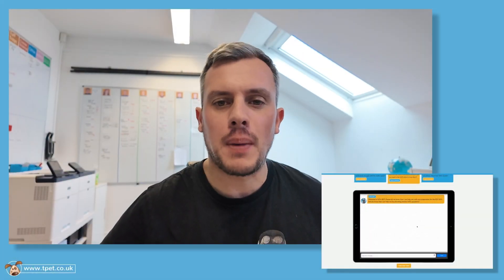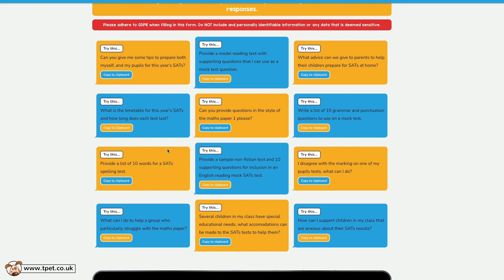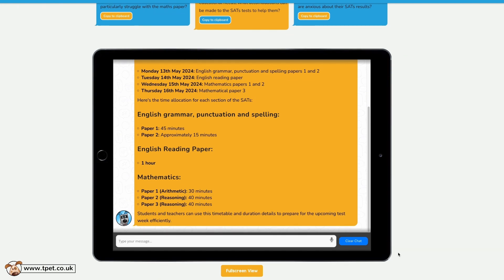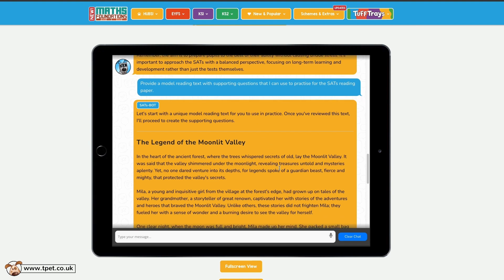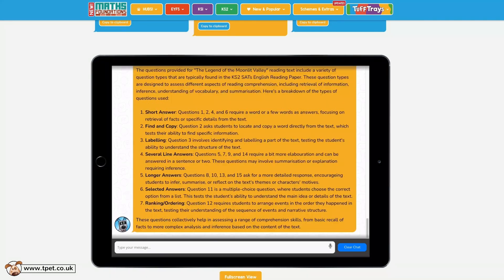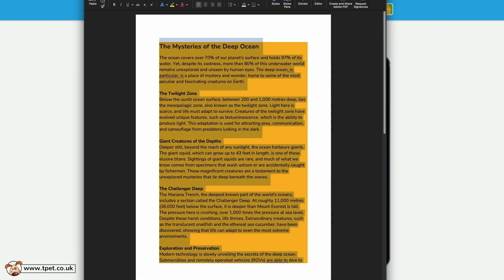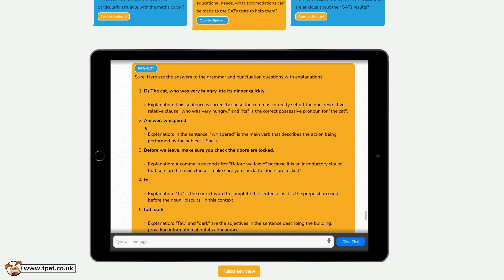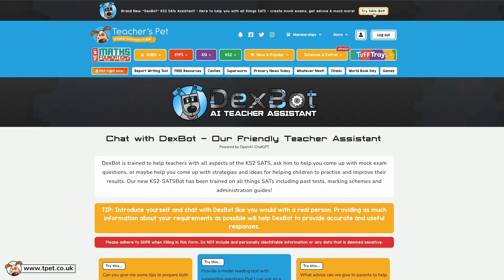KS2 SATs Preparation Tool | DexBot Ai Teacher Tools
Get your class prepared for KS2 SATs with our DexBot Ai KS2 SATs Preparation Tool!

In this video, Phil guides you through the powerful SATs-Bot tool, designed to revolutionise Key Stage 2 SATs preparation. Utilising cutting-edge AI technology, SATs-Bot provides invaluable assistance for teachers and students alike.

What SATs-Bot Offers:

• Custom Prompts: Generate inspiration or seek specific advice.
• Practice Questions: Create tailored questions based on real SATs papers.
• Text Generation: Produce reading texts with accompanying questions.
• Mark Schemes: Generate mark schemes for assessment.
• Text Types: Explore various text genres for diverse practice.
• Easy Integration: Download PDFs or copy text for editing and formatting.
• Subject Support: Maths, grammar, punctuation, and spelling exercises available.

Meet DexBot:
Introducing DexBot, your ChatGPT powered AI teacher assistant! DexBot is here to revolutionise your teaching experience, saving you time when planning lessons, writing reports, drafting letters, plans, policies, and more! Try DexBot for FREE with our Starter Membership and receive 3 FREE DexBot credits every week!

DexBot's Skills:
Explore DexBot's wide range of capabilities:

• Knowledge Organiser Generator
• Report Writing Assistant
• Model Text Generator
• EYFS Characteristics of Learning Comment Generator
• Curriculum Map and Ideas Generator
• Cross-Curricular Topic Plan Generator
• Curriculum-Specific Lesson Plan/Idea Generator
• Classroom Quiz Generator
• Story Starter Idea Generator
• Letter Generator
• School Trip Risk Assessment Generator
• Assembly Script Writer

Access DexBot for SATs Preparation:
Ready to streamline your SATs preparation? Visit tpet.co.uk/dexbot/dexbot-ks2-sats-assistant/ to access DexBot and elevate your teaching experience today!

Video Chapters:

00:00 - What is DexBot SATs Preperation Tool?
00:38 - What is this year's SATs timetable?
01:08 - Tips to prepare for SATs
01:22 - Example Prompts for Practice Papers
02:30 - Download as a PDF or Word Document
02:57 - Grammar and Punctuation Questions
03:18 - Grammar, Punctuation and Spelling Paper 2
03:35 - Outro

KS2 SATs Preparation Tool Tutorial | DexBot Ai Teacher Tools
DexBot Ai Teacher Tools - Perfect for KS2 SATs